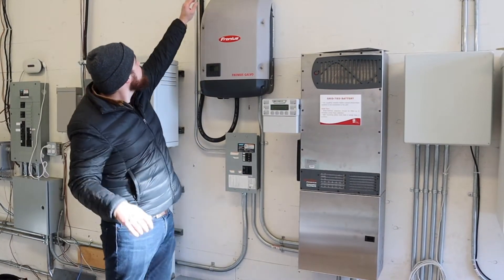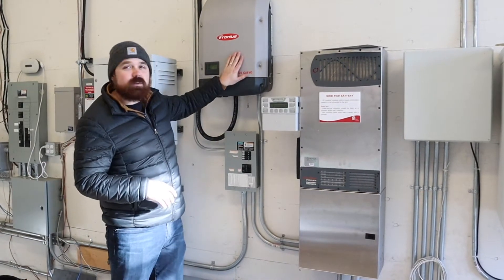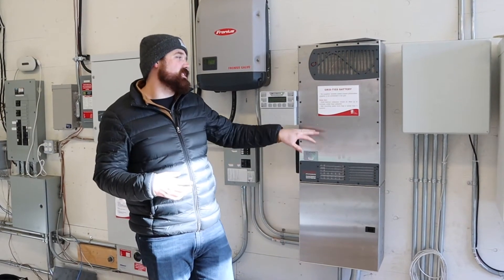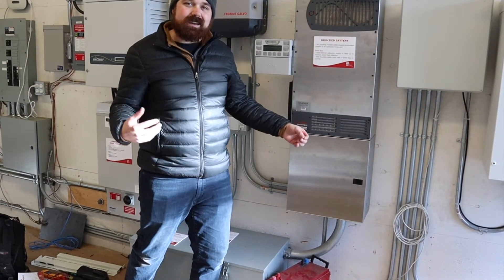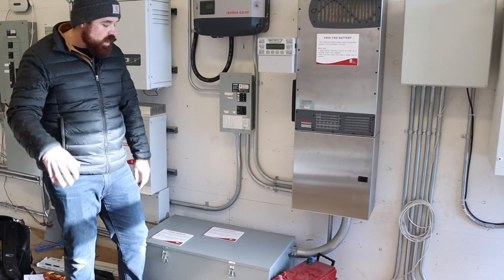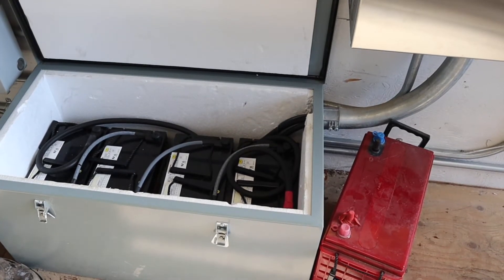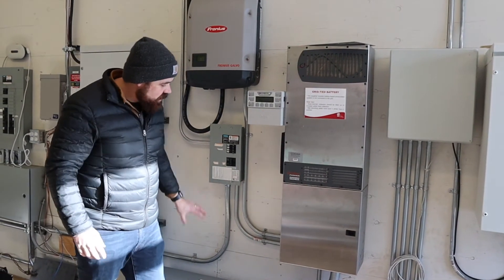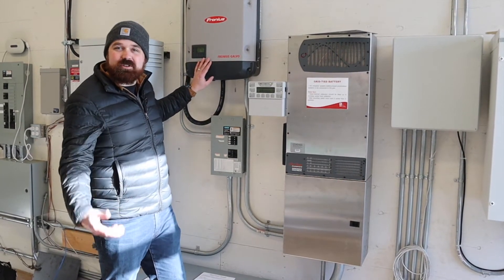Let's have a look at a Solar Carport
In this video we take a quick look at a solar carport built using frameless PV modules connected to a string inverter and tied to a battery backup.